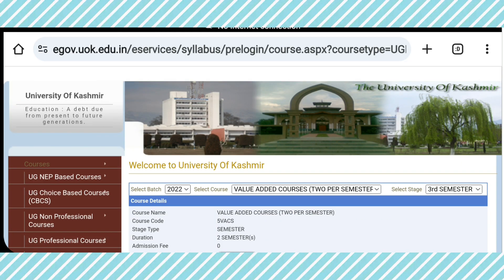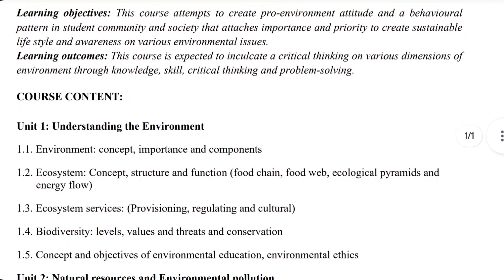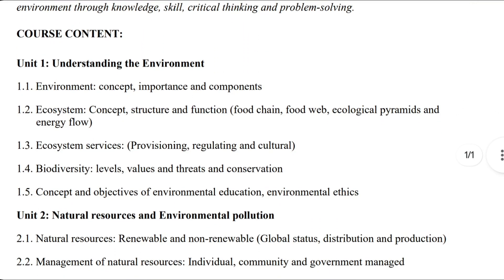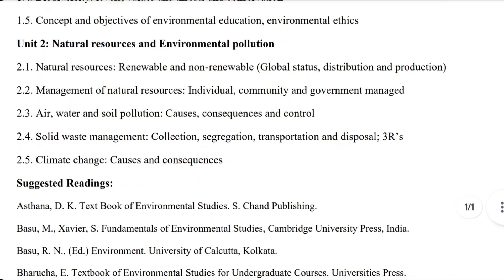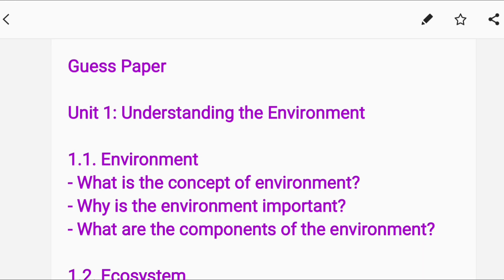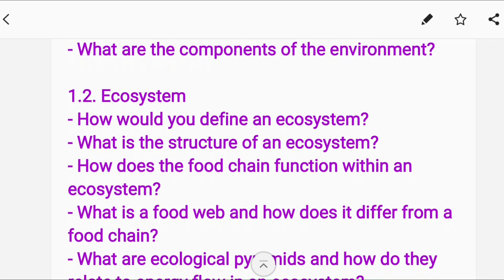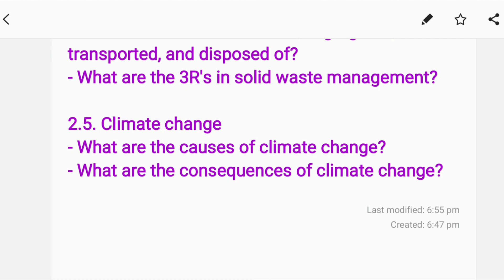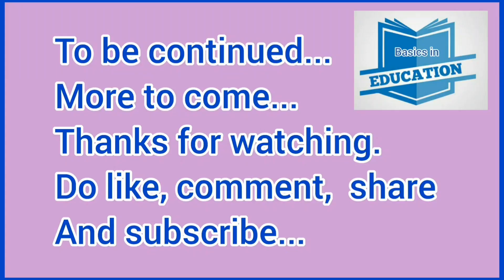ENVIRONMENTAL SCIENCE EDUCATION | BG 3rd Semester NEP University of Kashmir | Value Added Course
ENVIRONMENTAL SCIENCE EDUCATION | Value Added Course | BG 3rd Semester NEP | University of Kashmir

Syllabus 👇

Unit 1: Understanding the Environment

1.1. Environment: concept, importance and components

1.2. Ecosystem: Concept, structure and function (food chain, food web, ecological pyramids and

energy flow)

1.3. Ecosystem services: (Provisioning, regulating and cultural)

1.4. Biodiversity: levels, values and threats and conservation

1.5. Concept and objectives of environmental education, environmental ethics

Unit 2: Natural resources and Environmental pollution

2.1. Natural resources: Renewable and non-renewable (Global status, distribution and production)

2.2. Management of natural resources: Individual, community and government managed

2.3. Air, water and soil pollution: Causes, consequences and control

2.4. Solid waste management: Collection, segregation, transportation and disposal; 3R’s

2.5. Climate change: Causes and consequences

Guess Paper

1.1. Environment
- What is the concept of environment?
- Why is the environment important?
- What are the components of the environment?

1.2. Ecosystem
- How would you define an ecosystem?
- What is the structure of an ecosystem?
- How does the food chain function within an ecosystem?
- What is a food web and how does it differ from a food chain?
- What are ecological pyramids and how do they relate to energy flow in an ecosystem?

1.3. Ecosystem services
- What are provisioning ecosystem services?
- What are regulating ecosystem services?
- What are cultural ecosystem services?

1.4. Biodiversity
- What are the different levels of biodiversity?
- How do we determine the value of biodiversity?
- What are the major threats to biodiversity?
- How can we conserve biodiversity?

1.5. Environmental education and ethics
- What is the concept of environmental education?
- What are the objectives of environmental education?
- What is environmental ethics and why is it important?

2.1. Natural resources
- What are renewable natural resources?
- What are non-renewable natural resources?
- What is the global status of natural resources?
- How are natural resources distributed and produced globally?

2.2. Management of natural resources
- How can natural resources be managed at an individual level?
- How can natural resources be managed at a community level?
- How can natural resources be managed at a government level?

2.3. Air, water, and soil pollution
- What are the causes of air pollution?
- What are the consequences of air pollution?
- How can we control air pollution?
- What are the causes of water pollution?
- What are the consequences of water pollution?
- How can we control water pollution?
- What are the causes of soil pollution?
- What are the consequences of soil pollution?
- How can we control soil pollution?

2.4. Solid waste management:
- How is solid waste collected, segregated, transported, and disposed of?
- What are the 3R's in solid waste management?

2.5. Climate change
- What are the causes of climate change?
- What are the consequences of climate change?